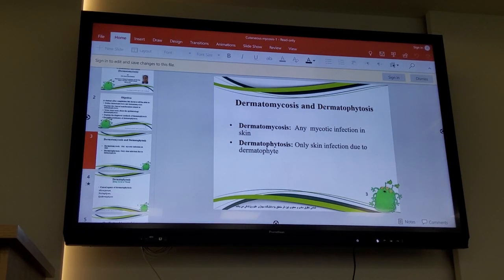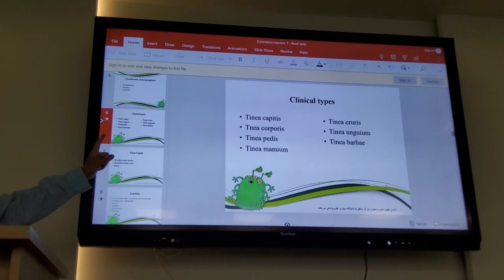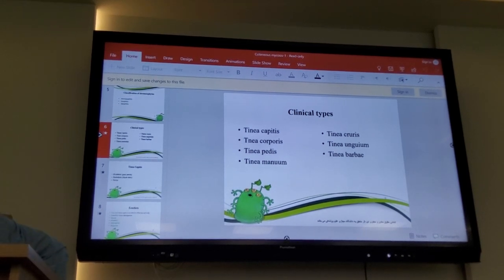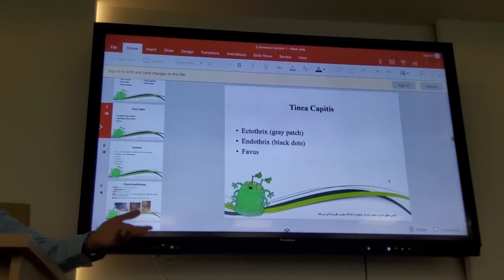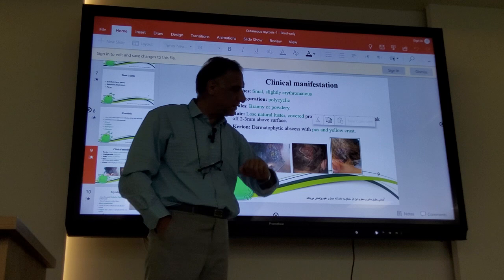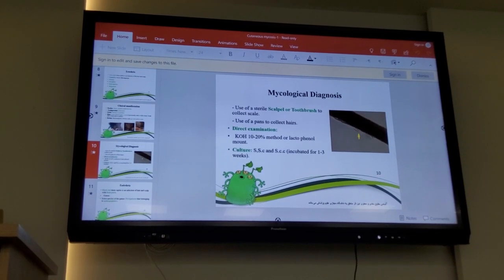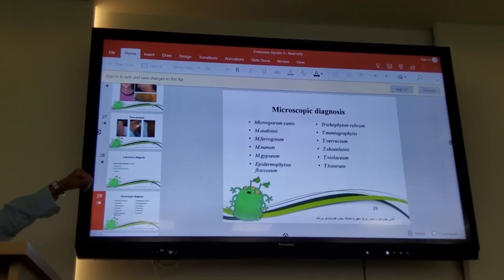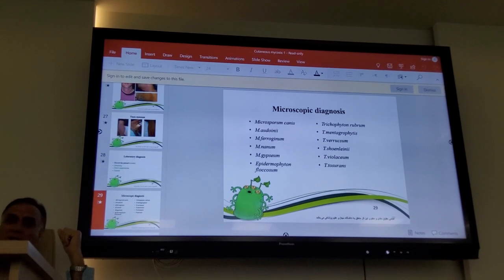Cutaneous mycosis Part 1 (Dr. Hashemi)